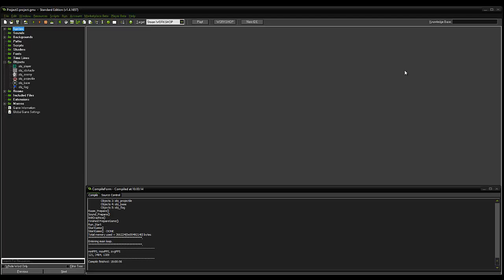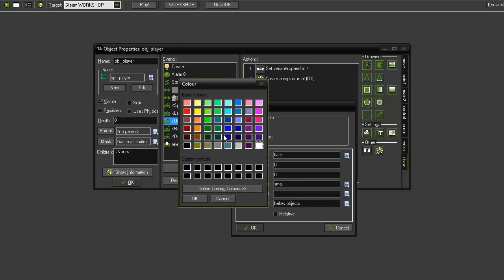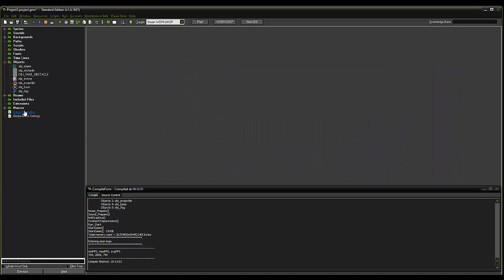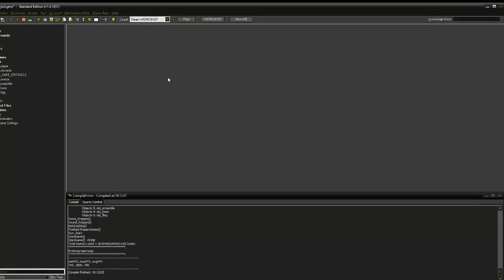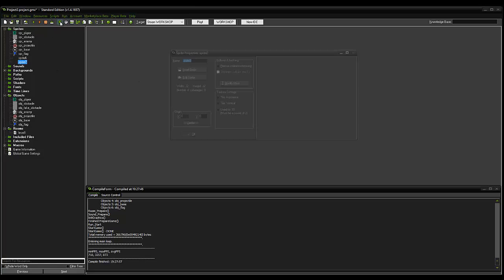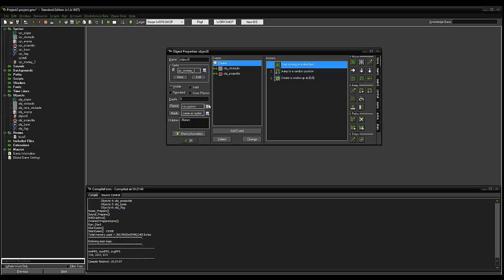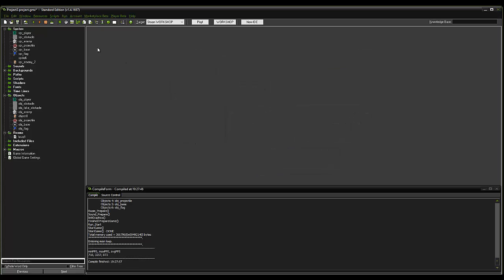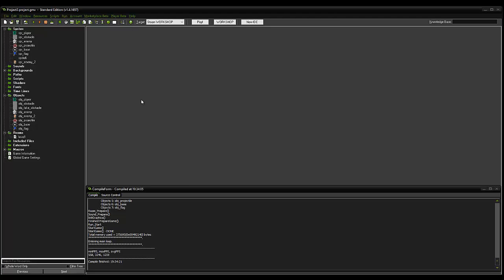Gamemaker Tank Game Part 9 of 10 Extras in Our Game